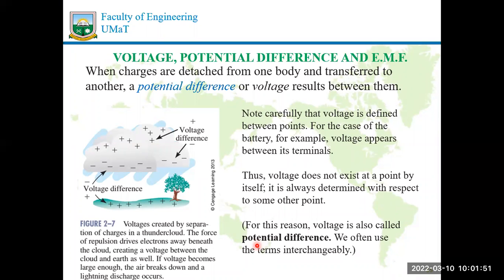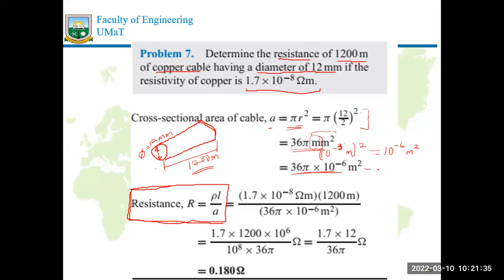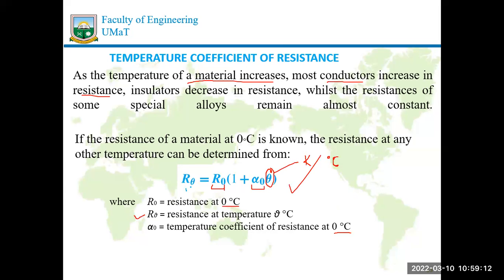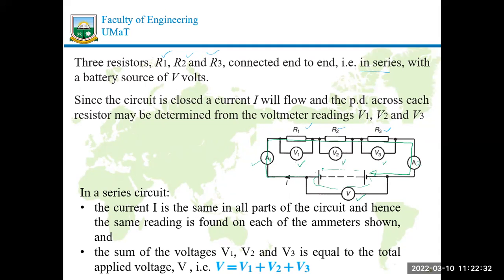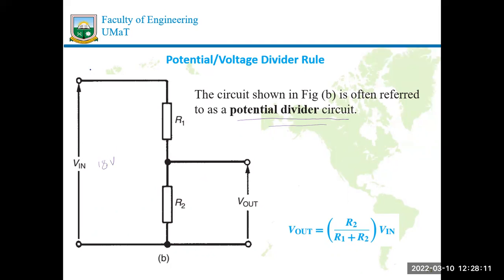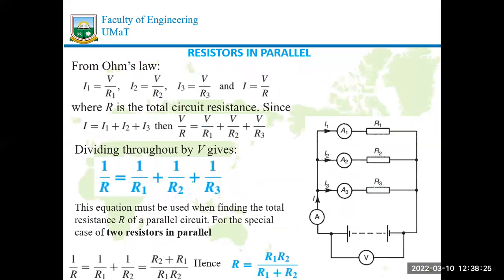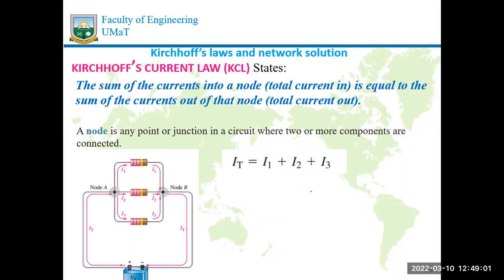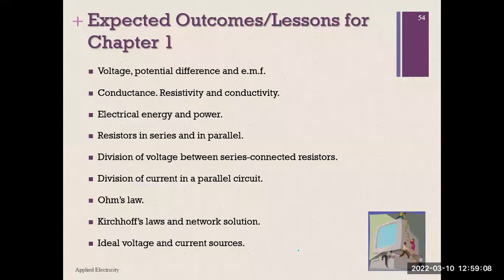Introduction to applied electricity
introduction to circuit laws and applied electricity (undergraduate level)